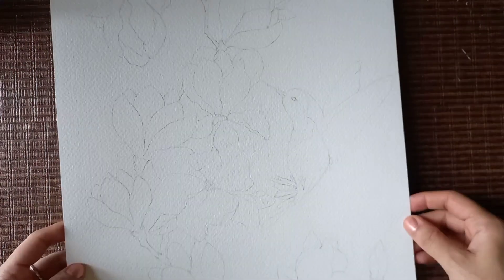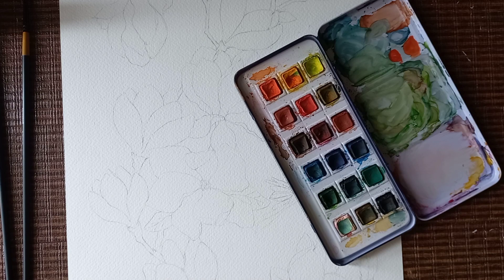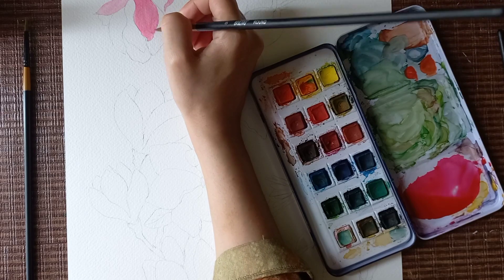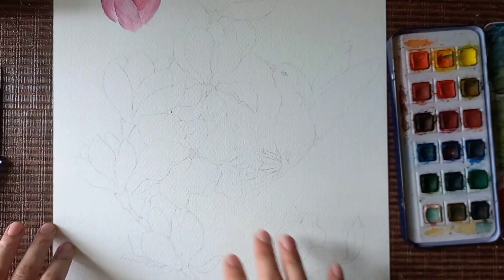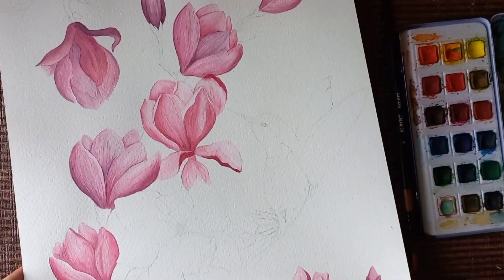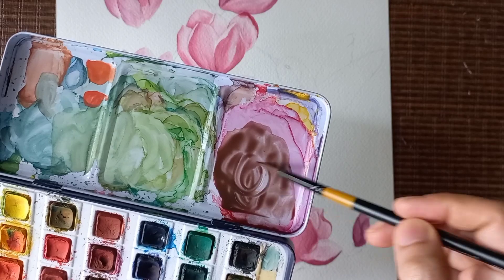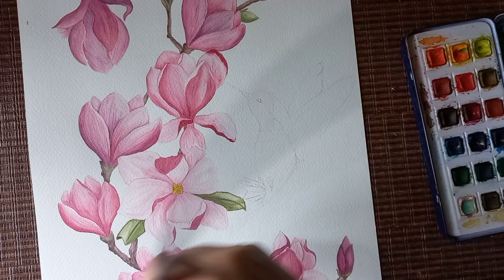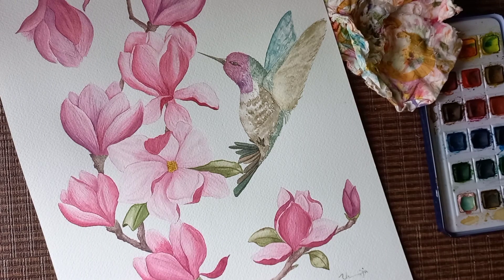Painting the chinese magnolia/Watercolor magnolias STEP by STEP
In todays video I am showing you how to paint magnolias in watercolors step by step. This is gotta be the easiest tutorial for painting beautiful magnolia flowers.
The video is a bit extended this time but I really hope you enjoy watching every second of it.
Thank you for all  your support.